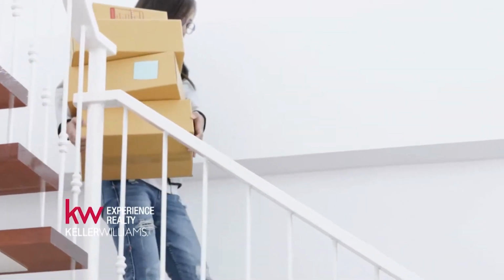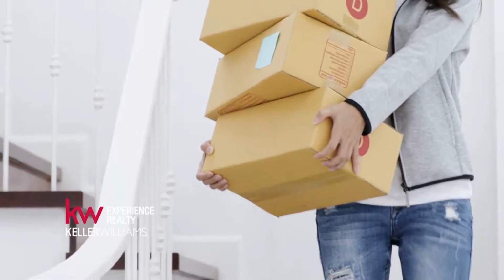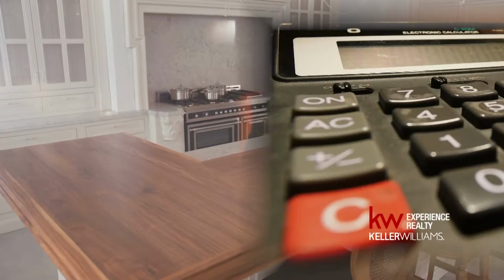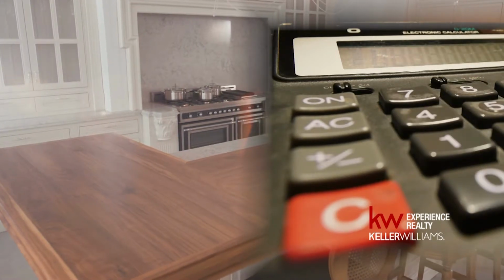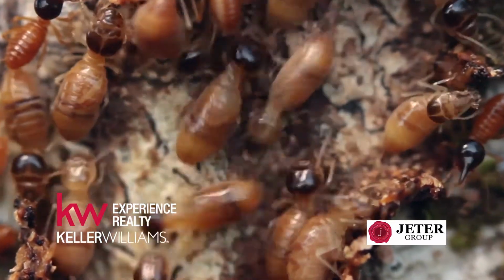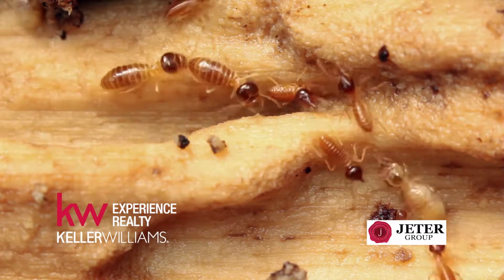Keller Williams "UNPLUGGED" Episode 11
Produced by,
PIERCE PRODUCTIONS, LLC
Paducah KY